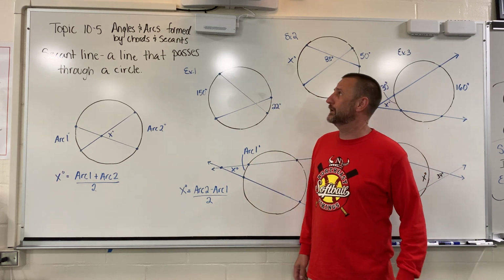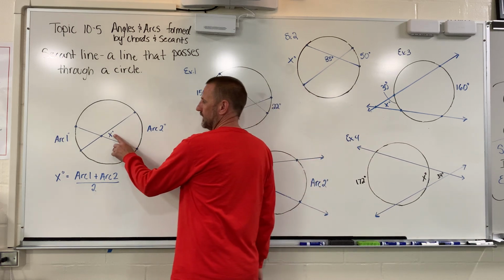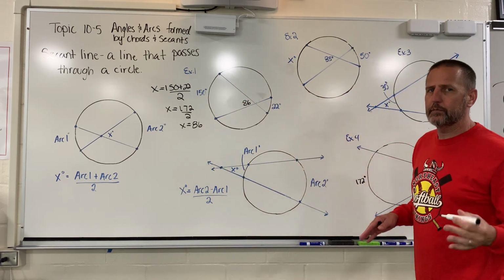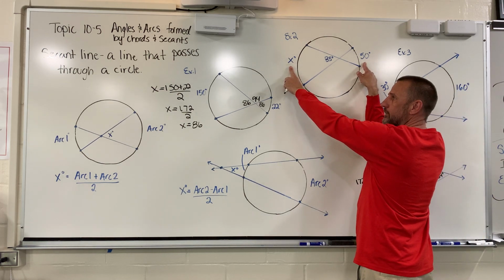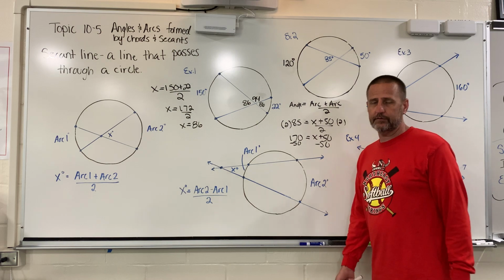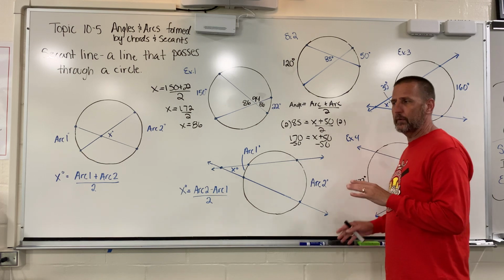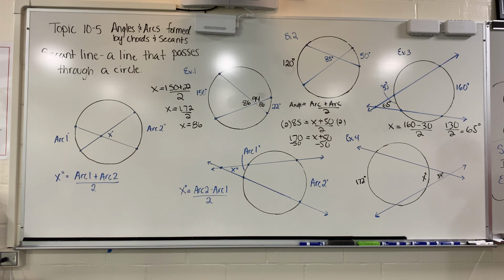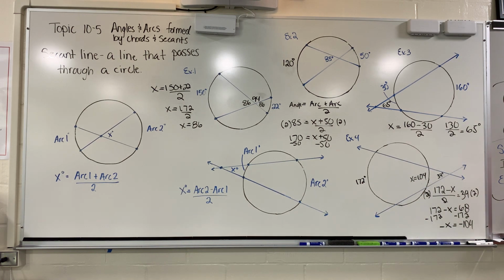Angles & Arcs formed by Secants and Chords